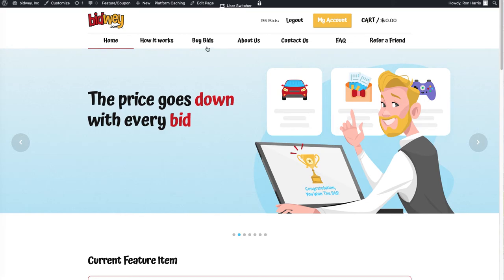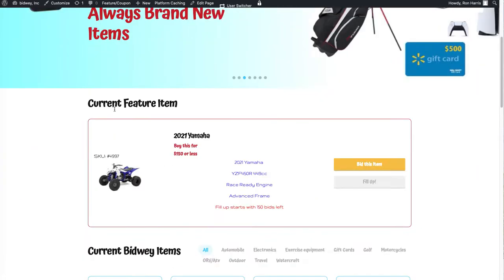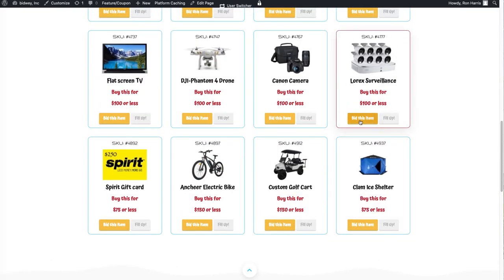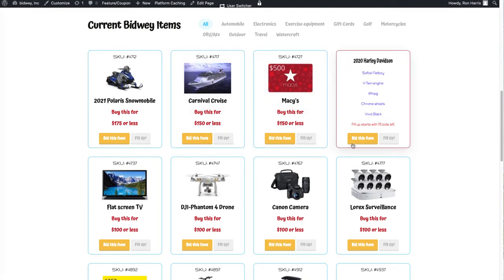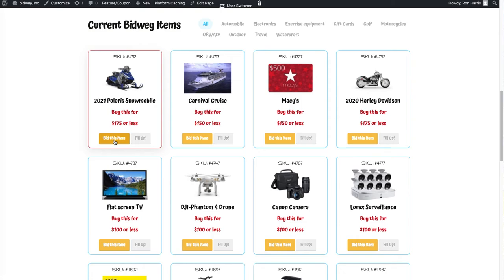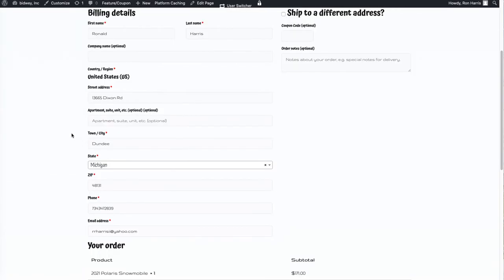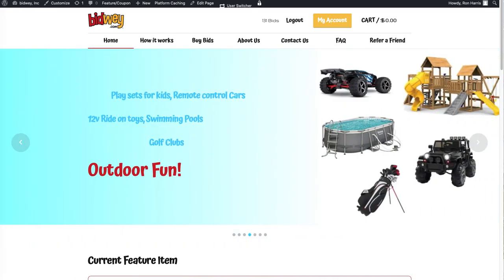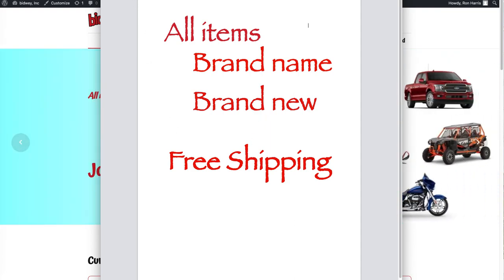How to register and use bidwey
You will learn how to sign up, buy bids and strategically bid and win items.